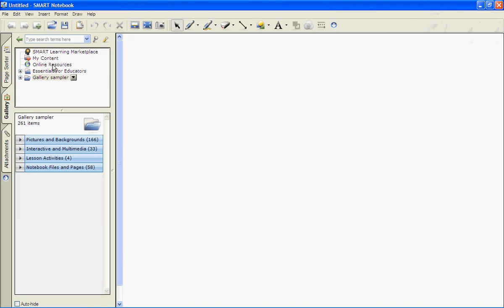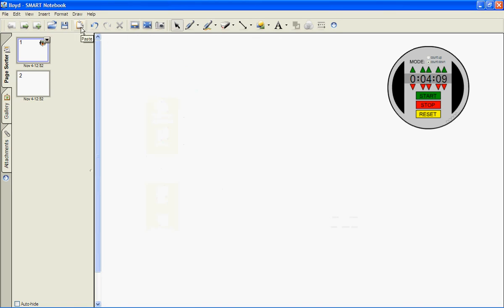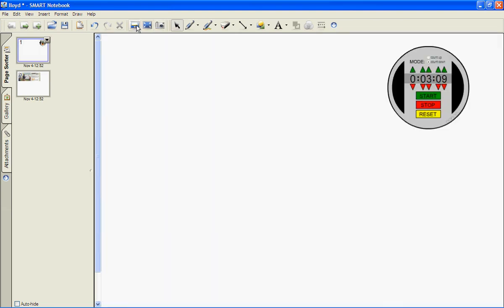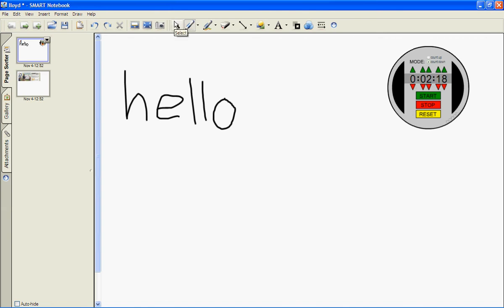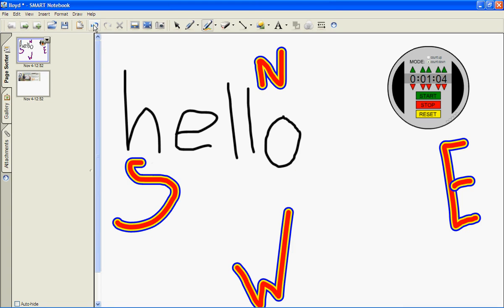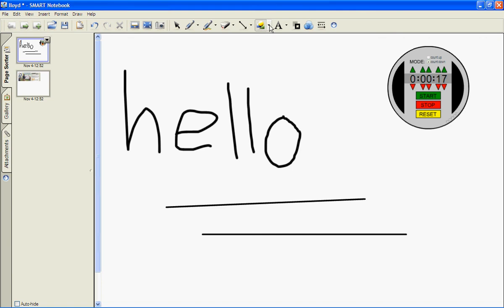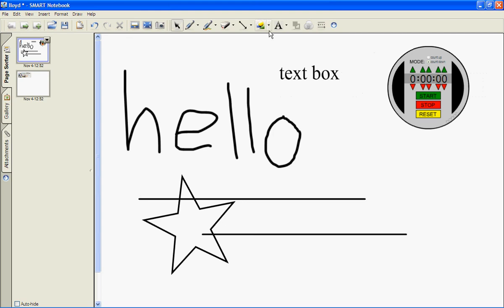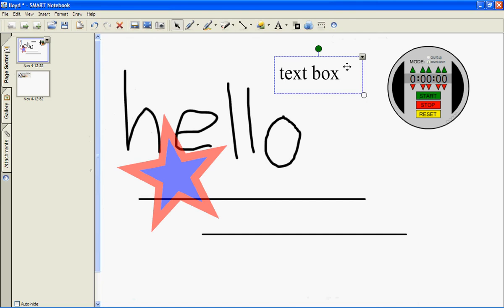Smartboard Notebook Toolbar 5 min Demo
A quick demo walkthrough of the toolbar for Smart Notebook version 9.7